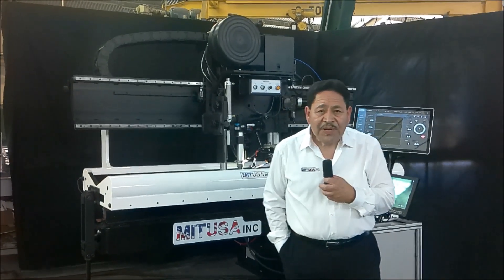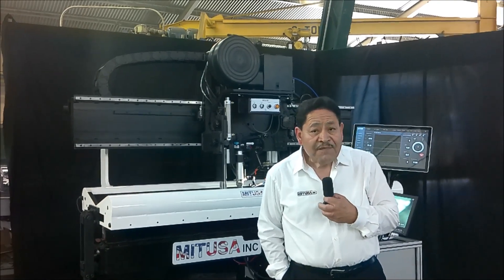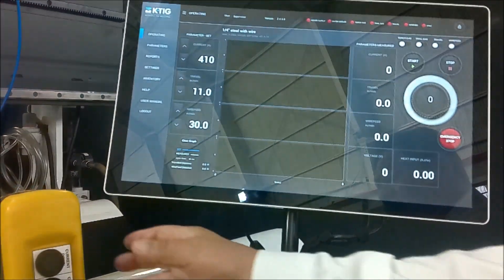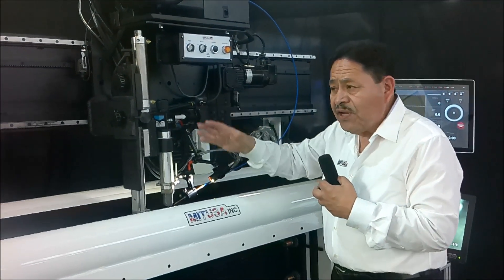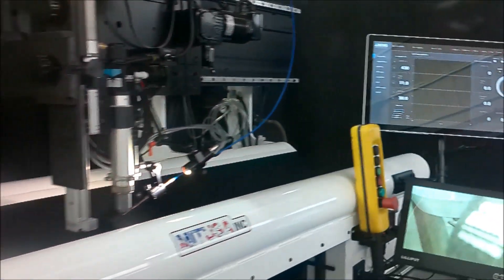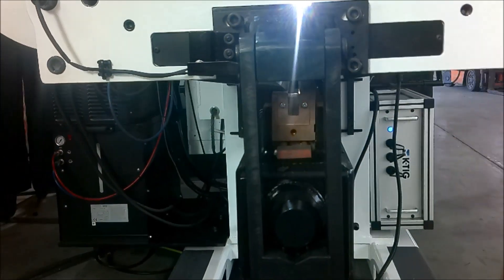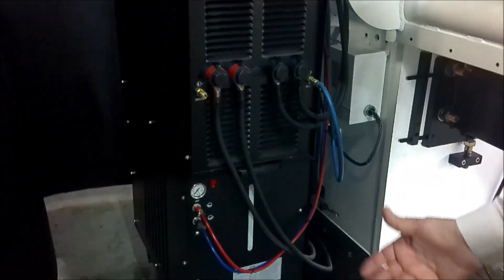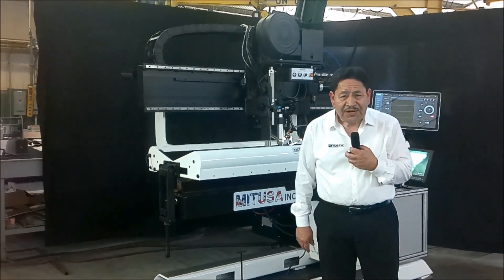MITUSA KEYHOLE TIG ( K-TIG) Seam Welder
MITUSA official introduction of the Semi-Automated Keyhole TIG Seam Welder Featuring K-TIG Welding equipment.
The MITUSA seam welder feature overview allows customers to see how our built in the USA seamer system stand above our competitors designs. Safety, ergonomics, precision made with operator easy maintenance and operation, makes the MITUSA seam welders the standard of the longitudinal seam welding machine manufactures in the world.
K-TIG is a full penetration, single pass GTAW/TIG process which offers exceptional quality welds on materials up to 1/2" square butt configuration.